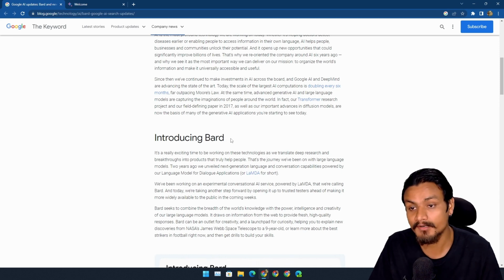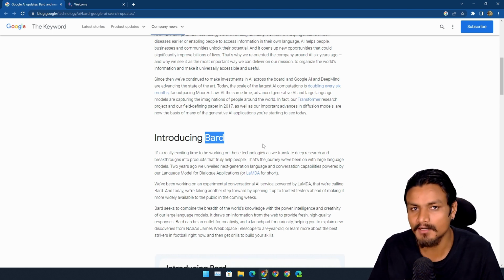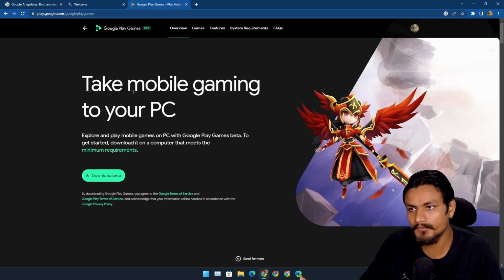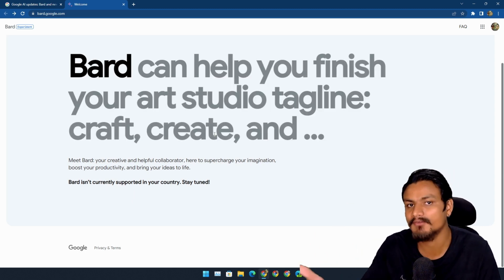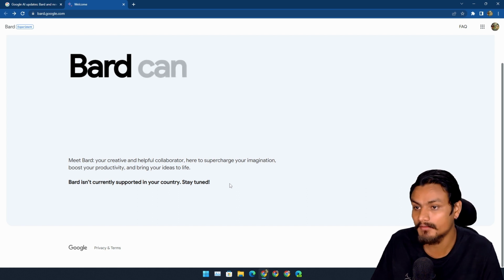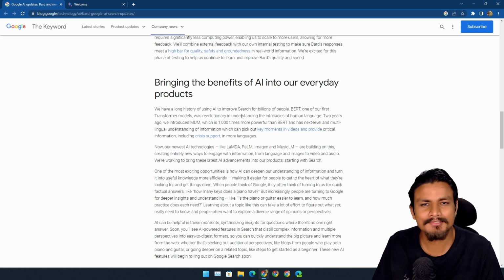Google Bard AI is here ( Early Access )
Google Bard AI is here and it aims to compete with other AI chatbots like ChatGPT and Bing Chat.